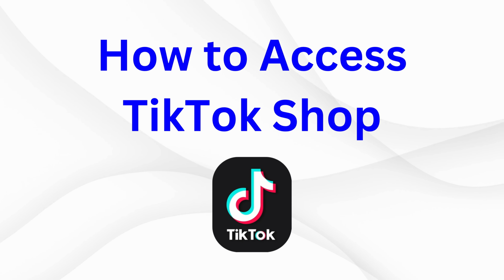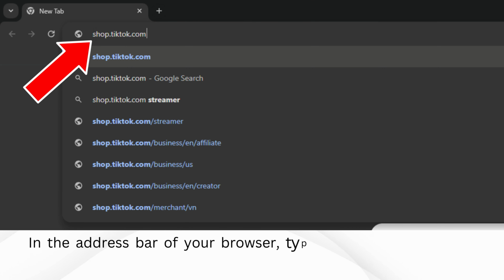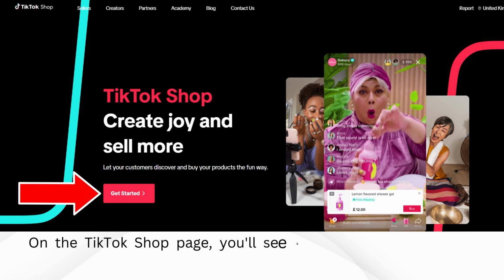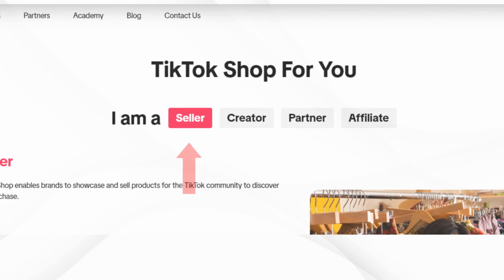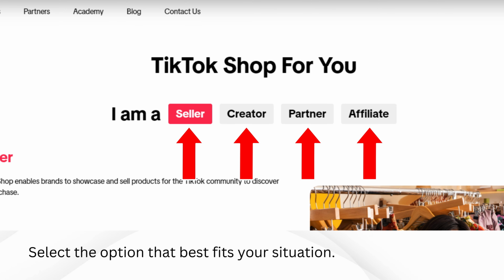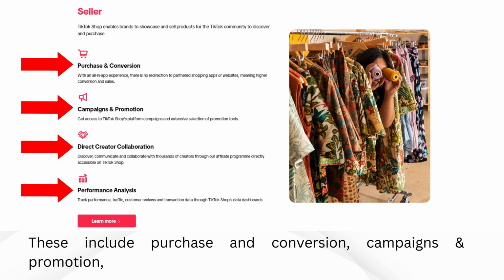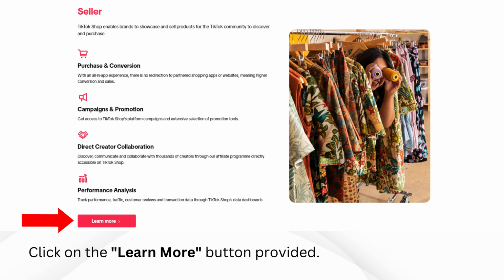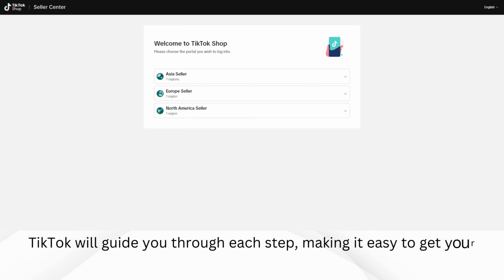How to Access TikTok Shop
In this video, we're diving deep into the world of TikTok Shop and showing you exactly how to access it on your PC.

Unlock the potential of TikTok Shop by following our step-by-step guide as we navigate through the process together.

Learn how to leverage TikTok's platform to showcase your products and connect with your audience in a whole new way.

So, if you're ready to take your online business to the next level, join us as we explore how to access TikTok Shop on PC. Don't miss out on this opportunity to tap into the power of TikTok and revolutionize your approach to e-commerce.